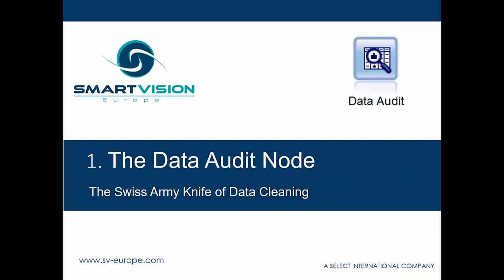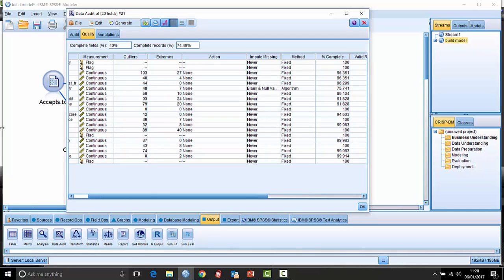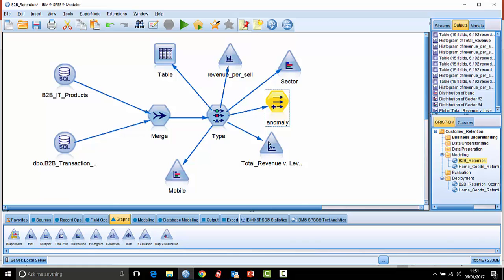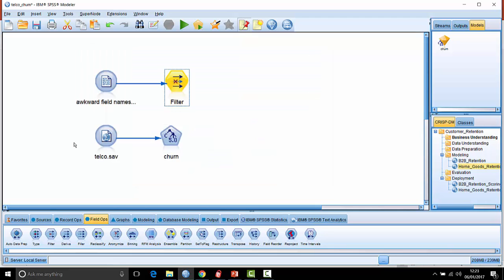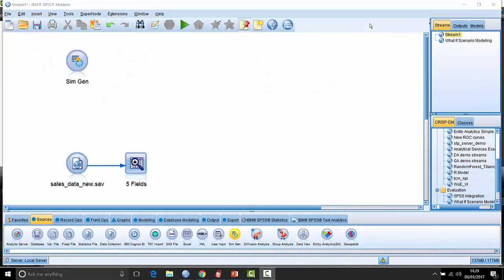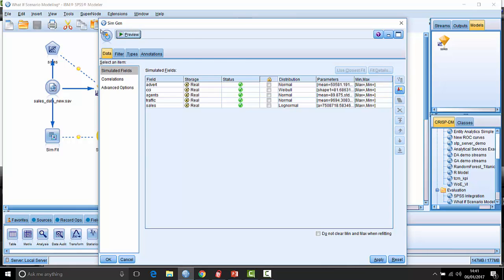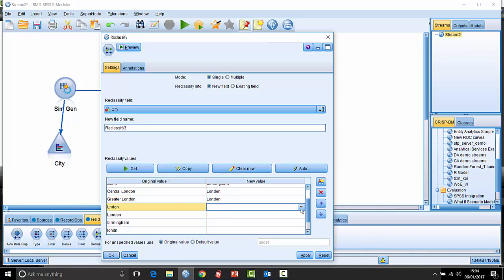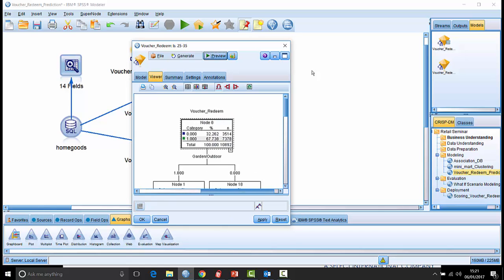Seven secrets of SPSS Modeler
This video is the first in a series offering insight into some under-used or little-used cool functions in SPSS Modeler software. This is particularly aimed at either 1) existing users (especially the self-taught) 2) people who have looked at/evaluated the software in the past 3) people who use similar software but are curious about stuff like this.

In this first video you can learn about:-

1. The Data Audit Node: The ‘Swiss army knife’ of data cleaning
2. The ‘Generate’ menu: The super quick way to create new fields
3. The Filter Node: Zaps Awkward Fields
4. The Graphboard Node: A Visualisation Goldmine
5. The Simulation Nodes: Makes ‘What if’ analysis easy
6. The Reclassify Node: Cleaning categories has never been easier
7. The ‘Split’ Role: Separate models for separate groups